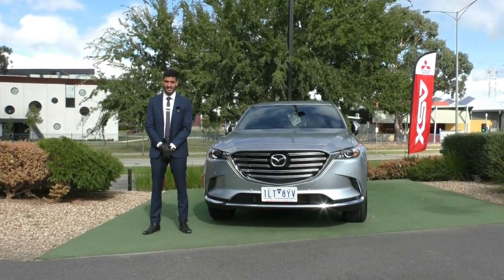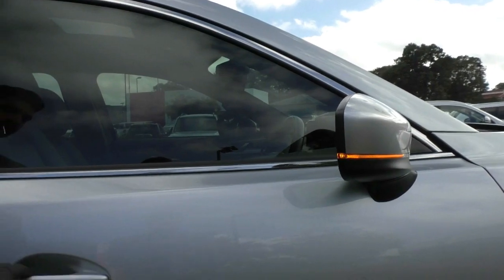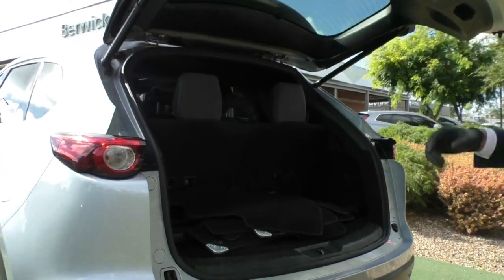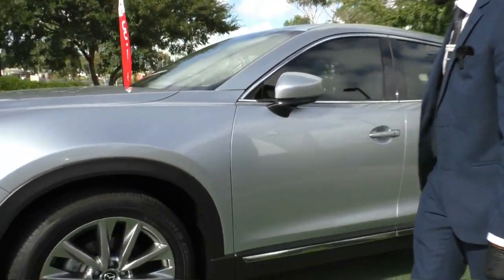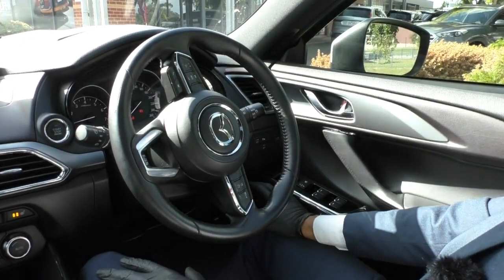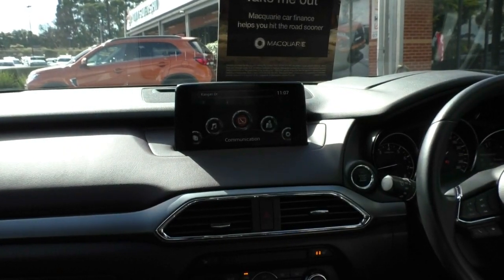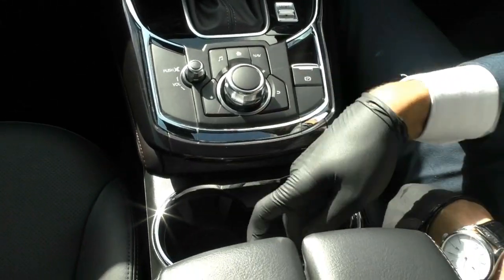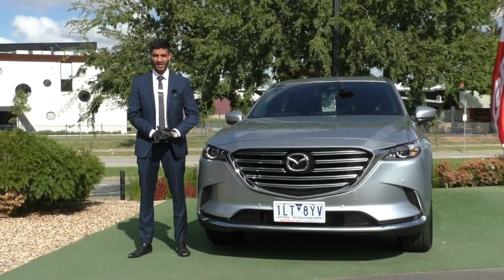Used 2017 Mazda CX-9 GT TC Auto Video - U2268 - (March, 2020)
** FULL SERVICE HISTORY ** TOWBAR ** REGO TO JAN 2021 **

7 SEATER, Awesome 2017 Mazda CX-9 GT in Sonic Silver Colour and Black Leather Interior plus check out these luxury features.

Sunroof, Sat Nav, Reverse Camera, Front & Rear Parking Sensors, Bluetooth Connectivity, Power Windows & Mirrors, Power Tailgate, Automatic Headlights, Automatic Wipers, Proximity Keys & Push Button Start, Heated Seats, Dual Zone Climate Control, Driver’s Memory Seat, USB Socket & AUX Input, 5 STAR ANCAP Safety Rating with 6 Airbags...

Powered by Mazda's reliable 4 Cylinder 2.5L Turbo Petrol engine, mated with a 6 Speed Automatic Transmission, it outputs 107kw of power and 420nm of Torque, while giving you a combined fuel economy of around 8.4L per 100km or around 850kms out a tank of fuel.

Immaculate Conditions both inside and out. Get Fast on this one!